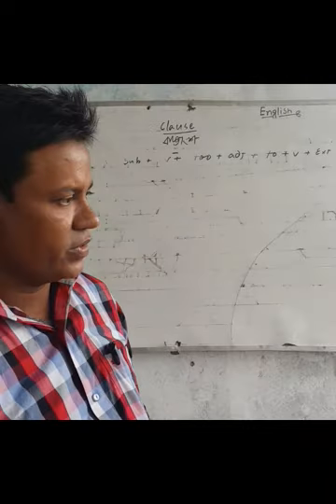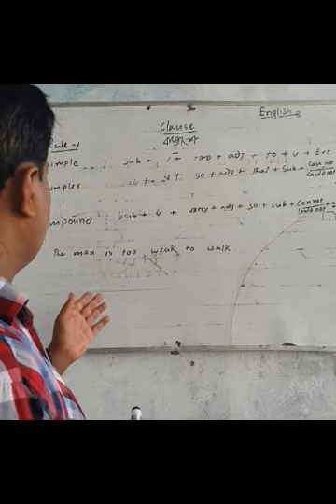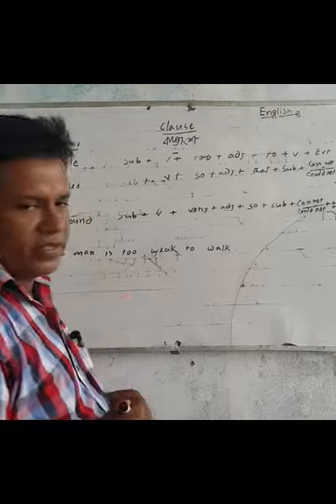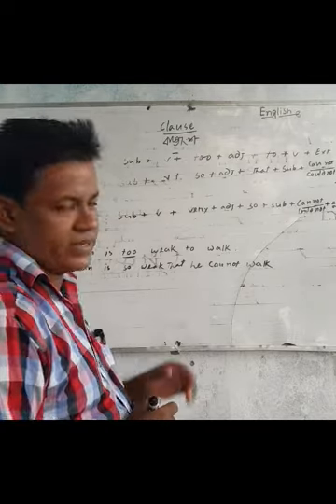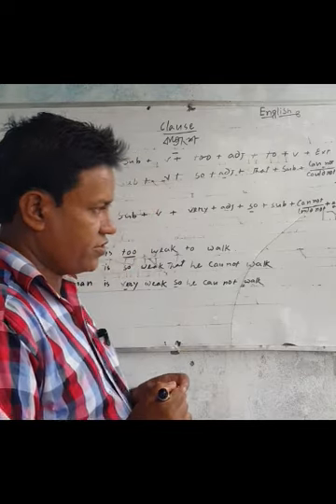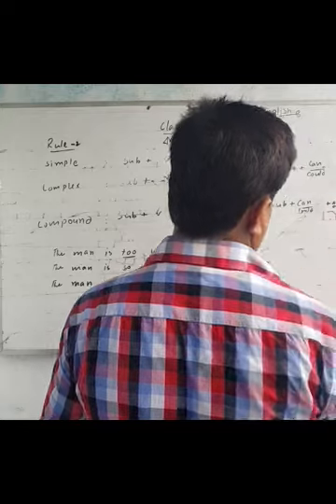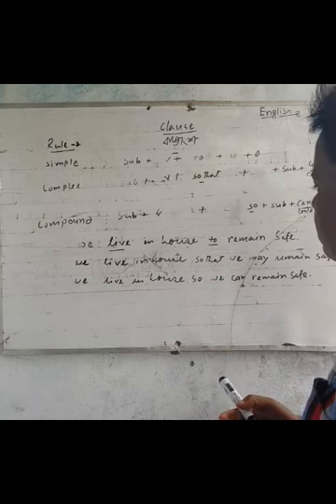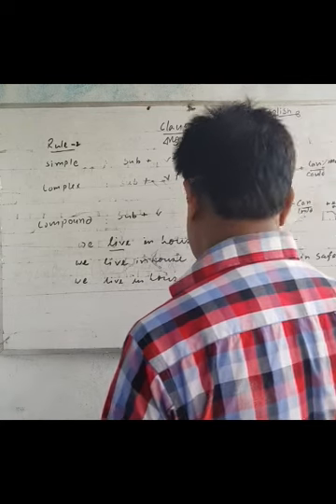Class nine (08) 01/10/2020 English.